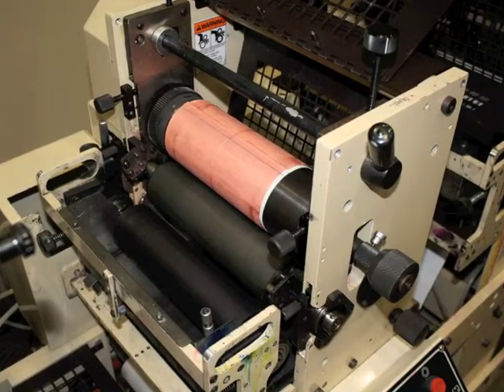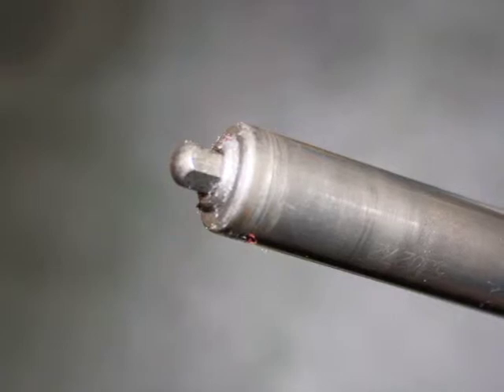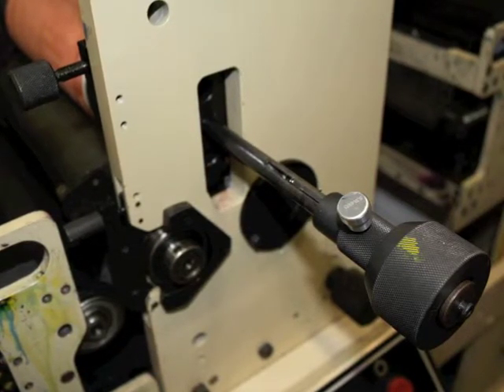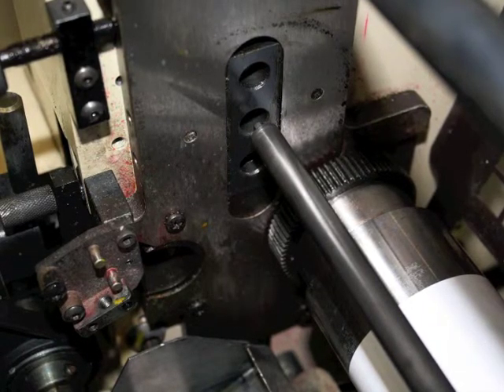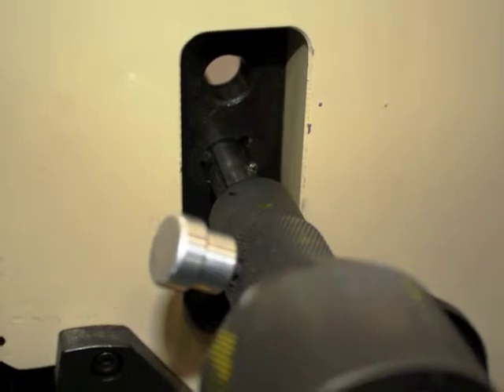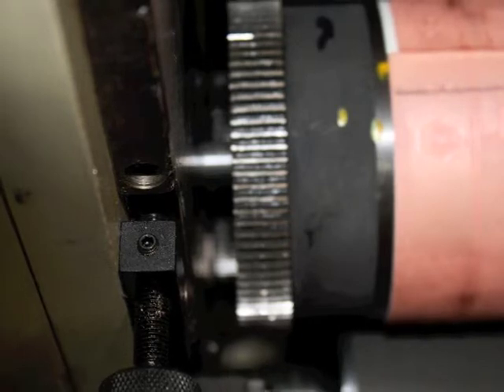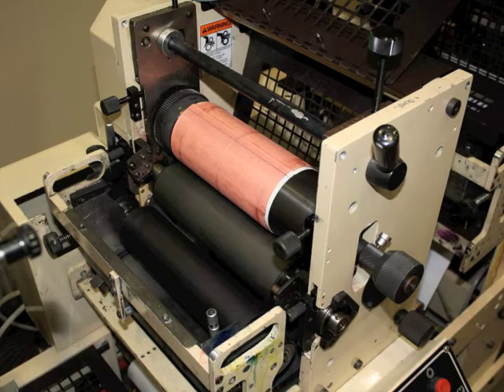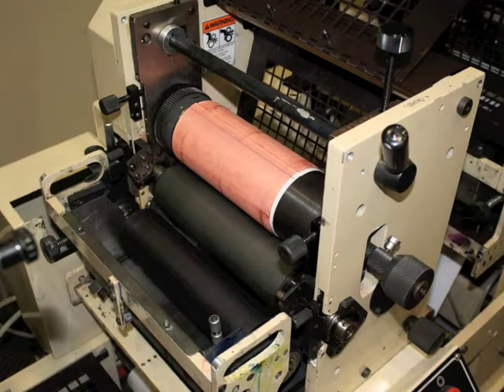How to install a print cylinder into a Mark Andy Scout flexo press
This is a short video describing how to install a print cylinder into a Mark Andy Scout Press. Hosted by Bill.